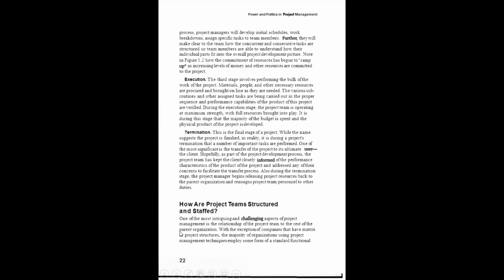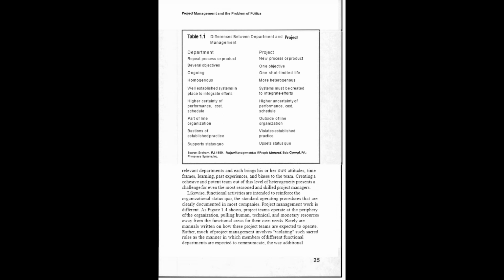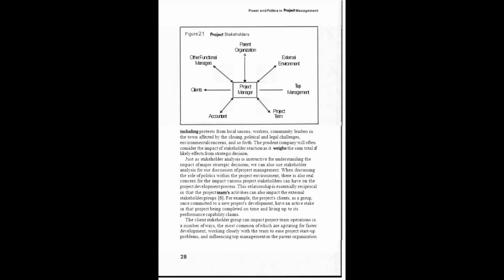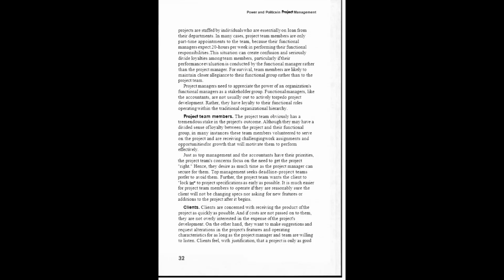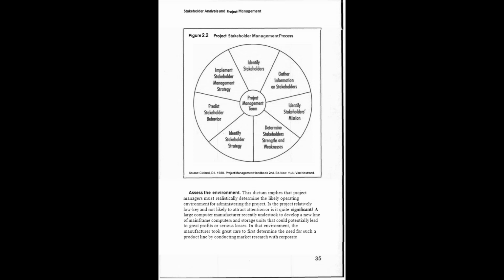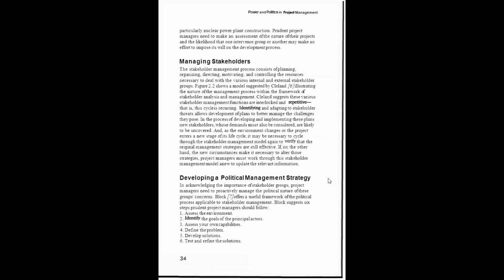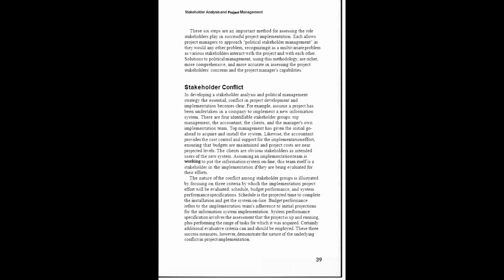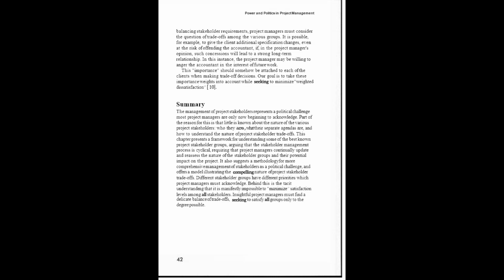2020 07 07 22 28 BOOK NARRATION Power Politics in Project Management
BOOK NARRATION - BOOK 1 - DAY 2
POWER & POLITICS IN PROJECT MANAGEMENT
2nd day of Project Management Book Club's Book Narration "Power & Politics in Project Management conducted on 7 July 2020 at GoToTraining by Suhail Iqbal of SysComp International (Pvt.) Ltd.